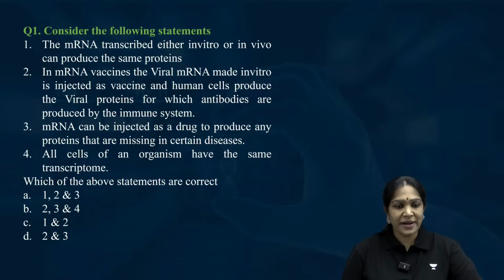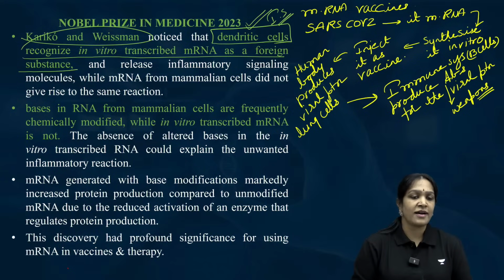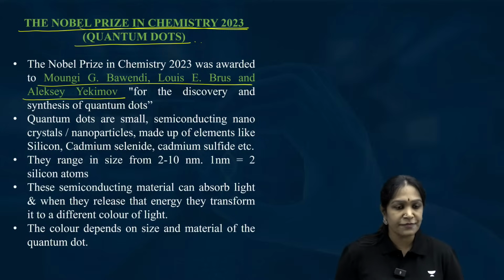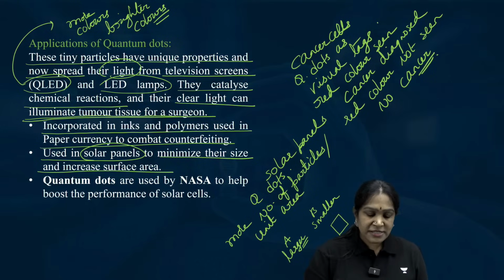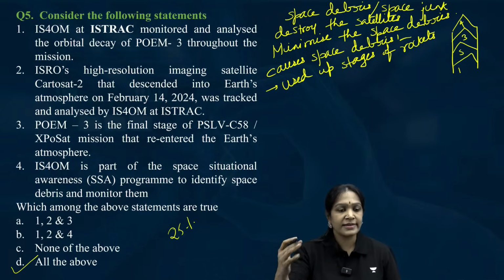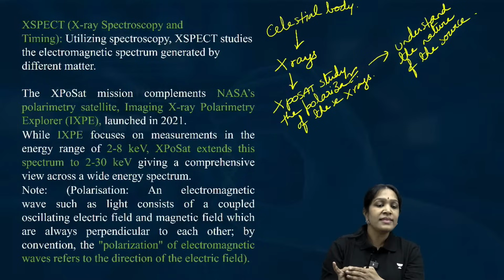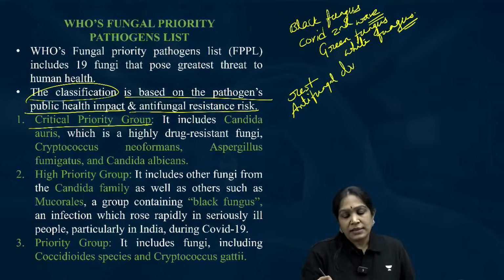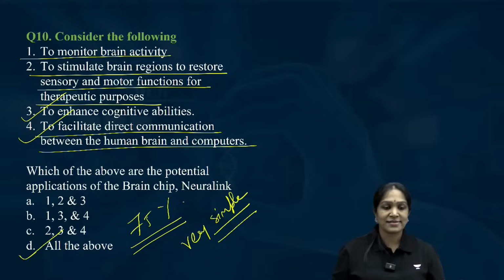Conquer Prelims 2024 | Science & Technology - 2 by Hima Bindu | UPSC Current Affairs Crash Course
1. 🌟15 Months PLUS Subscription at Just Rs.29,999/-🤩
Hurry! Offer Ends Today.

2. Free LIVE workshop on What next after class 12? Explore IAS/IPS as a career option, by Sarmad Sir."📝📝⛳Register Now
📍 Hurry, limited slots available! Register Now.

Unacademy IAS English is launching "Conquer Prelims 2024"  Current Affairs Crash Course for UPSC Prelims 2024. This is our flagship initiative covering the most important current affairs topics relevant for the UPSC Prelims 2024 through MCQ-based discussions. The course is meticulously designed to cover the Current Affairs of the last 18 months and key topics relevant for UPSC Civil Services Prelims from 2023-24.

For complete revision of 18 months of Current Affairs in 31 days, attend these daily LIVE lectures by India's leading IAS educators. This lecture will cover important current affairs topics and concepts from Science & Technology that were in news over the last one and a half years, relevant for IAS Prelims 2024.

The UPSC Civil Services Preliminary exam will be conducted on 16th June, 2024. With UPSC Prelims right around the corner, this is the time to gear up and revise all the important and much-expected questions in Science & Technology Watch this video for a comprehensive revision of Science & Technology based topics for UPSC prelims through MCQ based discussion.

1️⃣. 📢📢 Triumph Batch (English) Batch for CSE 2025

2️⃣. 📌📌UCAN - Unacademy’s Current Affairs Navigator: A Comprehensive Current Affairs Course

3️⃣.

5️⃣. Crack the UPSC CSE in a single attempt! Get personalized guidance with our one-on-one counselling sessions.